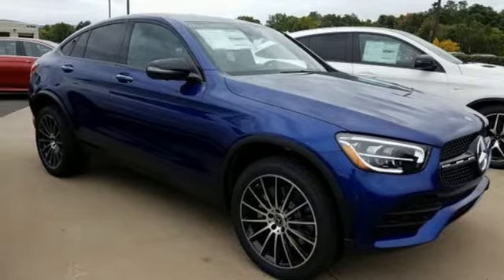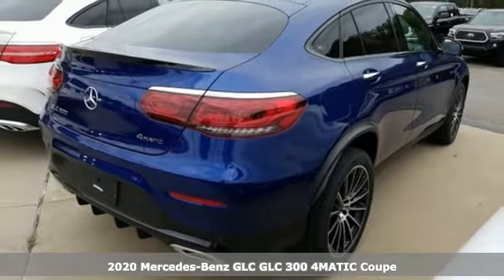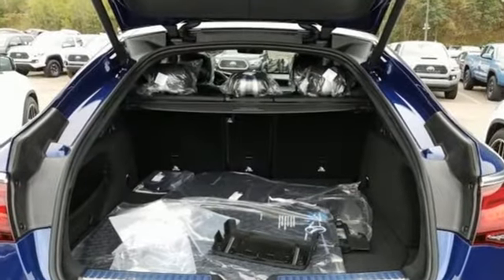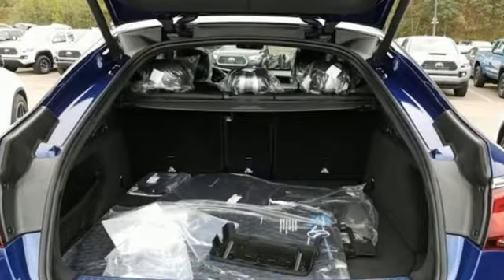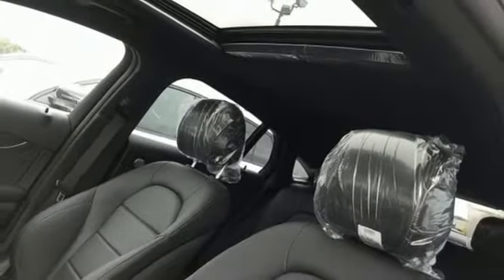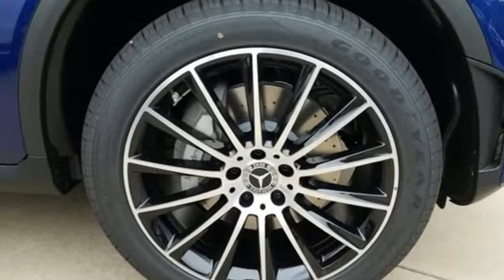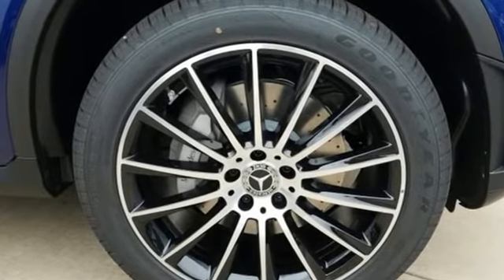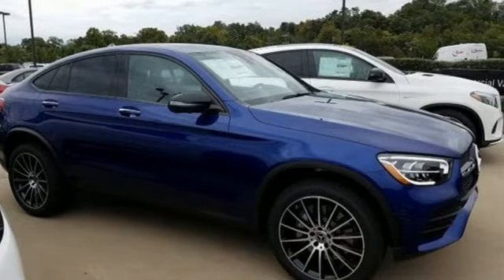New 2020 Mercedes-Benz GLC Wilkes-Barre PA Scranton, PA B13611 - SOLD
Year: 2020
Make: Mercedes-Benz
Model: GLC
Trim: GLC 300 Coupe
Engine: I4
Transmission: 9-Speed Automatic
Color: Blue
Interior: Black
Stock #: B13611
VIN: WDC0J8EBXLF720519

Address:
150 Motorworld Dr #6